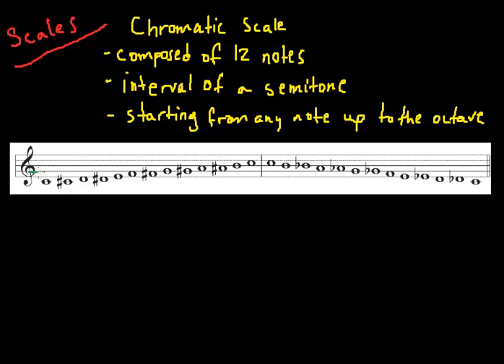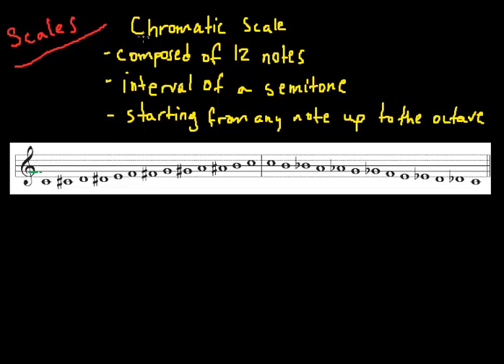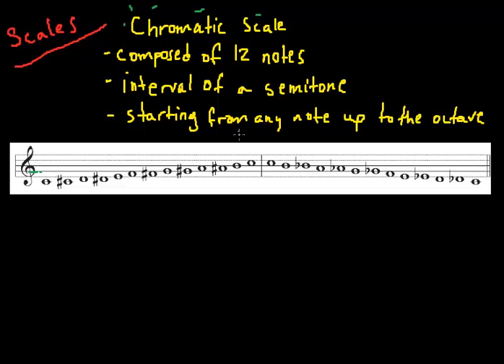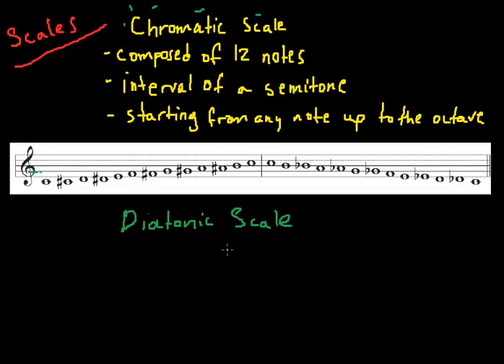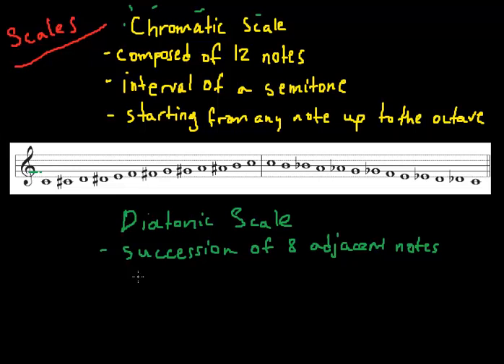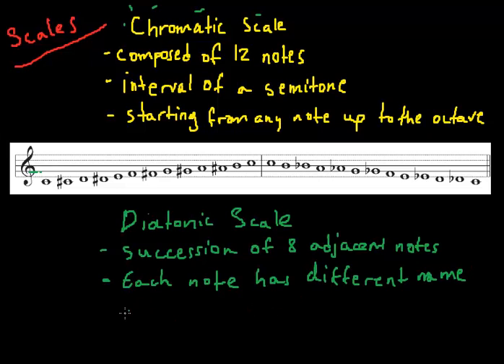Music Theory Lesson - Scales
Hi, in this lesson we all sit by the fire and learn about... the two most common types of scales (chromatic and diatonic), as well as introduce the concept of an octave and major and minor scales.

Happy Thinking!